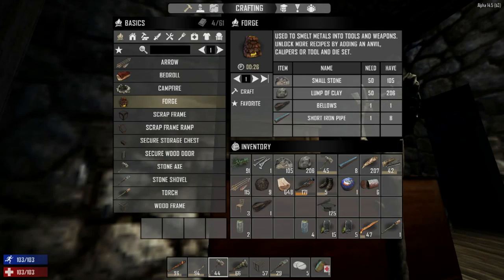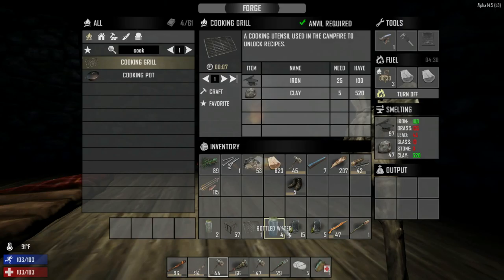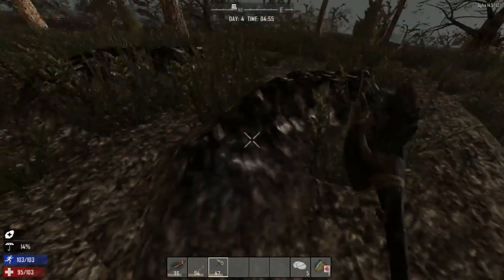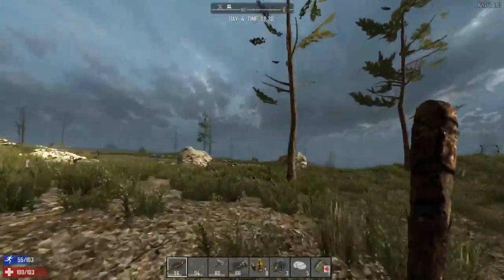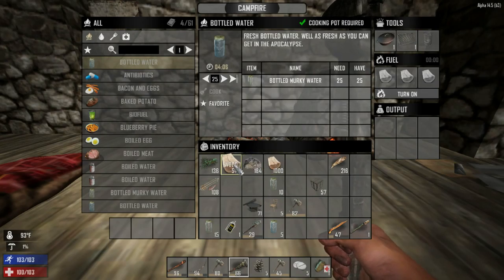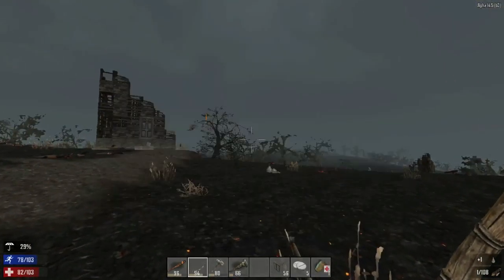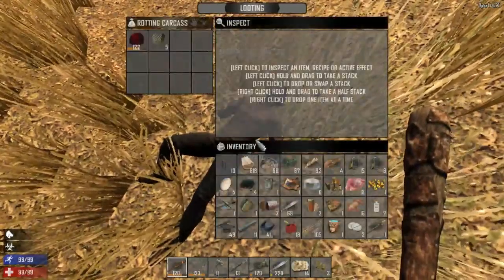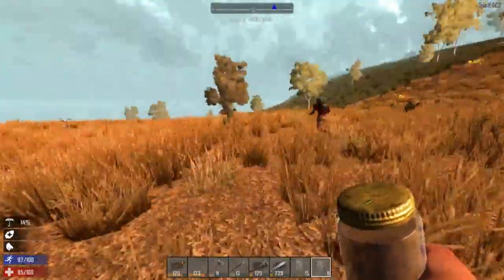7 Days To Die [Alpha 14] ~ Episode 5: The Forge & The Bear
Here I build the forge in our singleplayer game. Then in the multiplayer footage there is a unexpected surprise with a bear. Craziness with Jacemachine.

- Sharlenwar
Singleplayer Footage: Apr 10th, 2016
Multiplayer Footage: Mar 27th, 2016

7 Days to Die development was launched following a successful Kickstarter campaign in August 2013, demonstrating the initial prototype. Joining us in early access now will help support the cause and ensure continued expansion of the development team, their efforts and the planning and addition of even more features and depth eagerly awaited by fans.